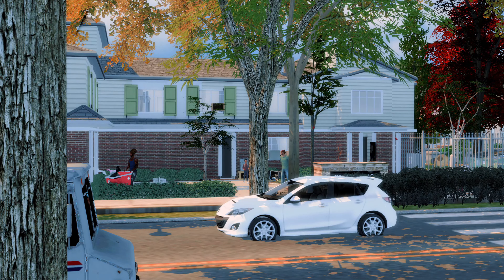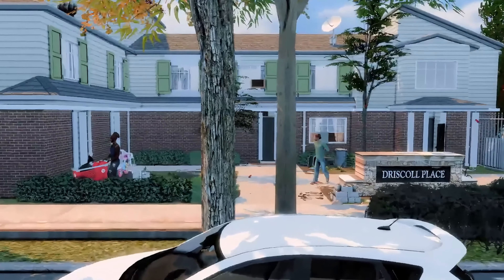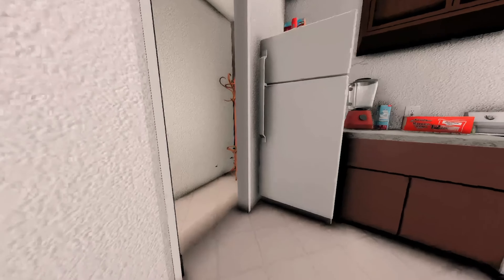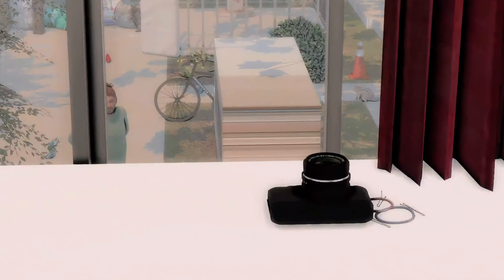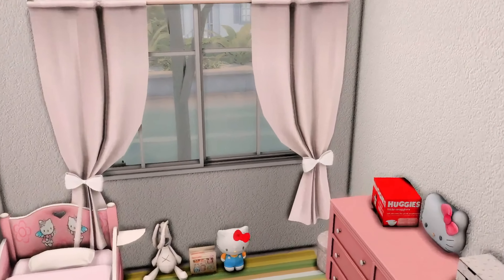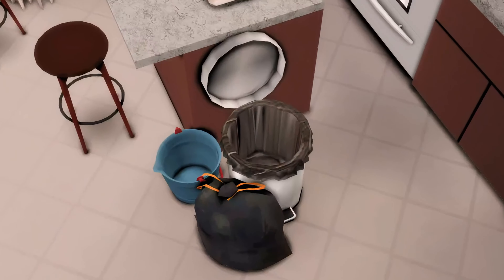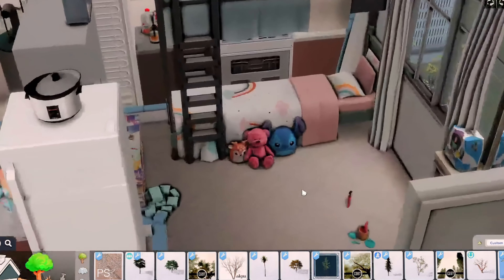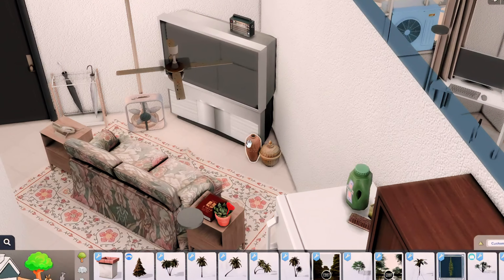I Built a REALISTIC SECTION 8 in TheSims4🏠 | REALISTIC SAVE FILE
💗 HEY READ THE DESC.

Today's video is me touring my new section 8 built for my save file this lot is in willow creek if you guys want the cc and built let me know or check out my Patreon.

mods of 2023
must have sims 4 mods.
⭐My RESHADE⭐
poundcake

💗 MORE OF PLAXIEE 💗
THE GALLERY @SHADY514

SPECS:
Video Editor Windows:  Filmore 11 Wonder Share and Cap Cut
Channel Art Banner & Thumbnails: Canva
Microphone Razer Mini